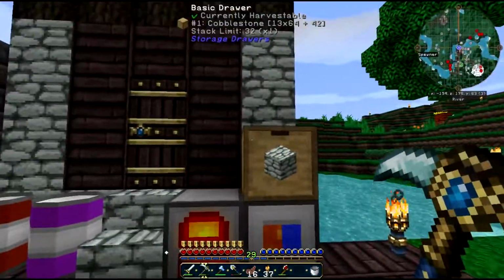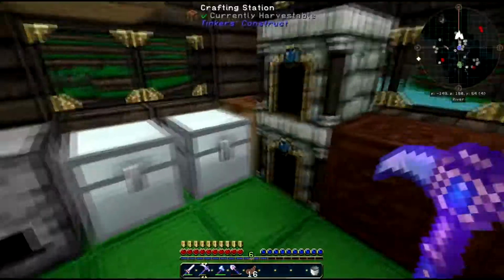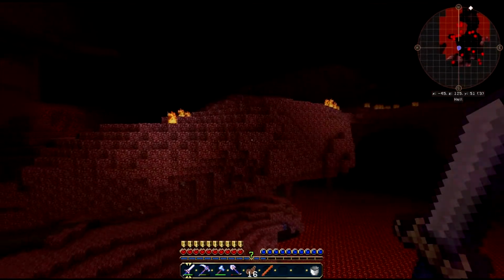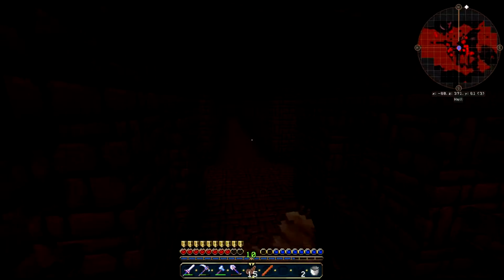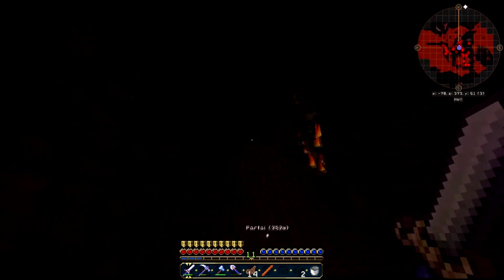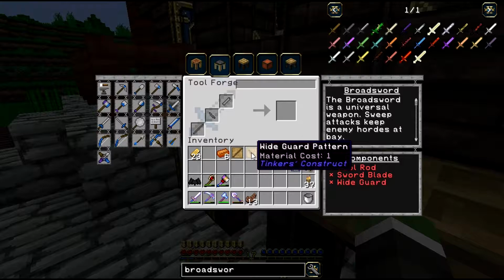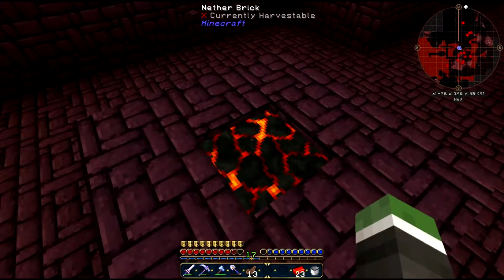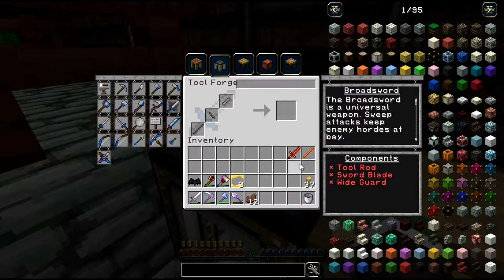TheJPlays NETHER FUN-Season 2 Ep. 4- (Modded 1.10 Minecraft Lets Play)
If You Dont Like It Then Please Tell Me How I Can Do Better!

Uploading Schedule

Monday - Minecraft
Tuesday - Minecraft
Wednesday - Minecraft
Thursday - Minecraft
Friday - Minecraft
Saturday - Zombies
Sunday - Zombies

Maybe You'll Also Enjoy This!

Minecraft is a sandbox video game originally created by Swedish game designer Markus "Notch" Persson, and later fully developed and published by Mojang.
The creative and building aspects of Minecraft enable players to build constructions out of textured cubes in a 3D procedurally generated world.
Other activities in the game include exploration, resource gathering, crafting, and combat.